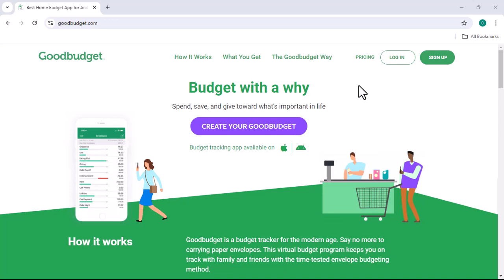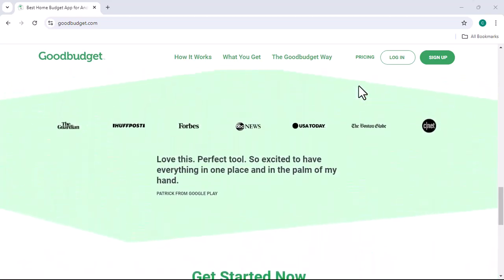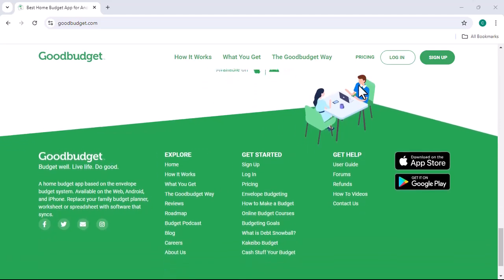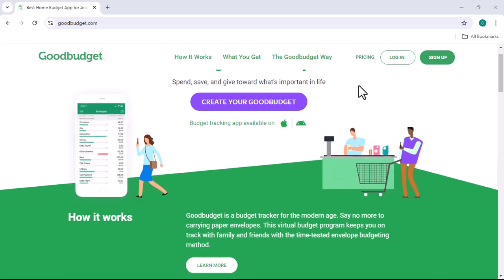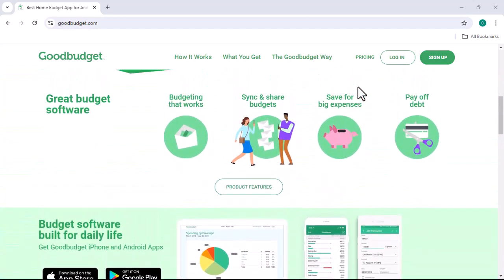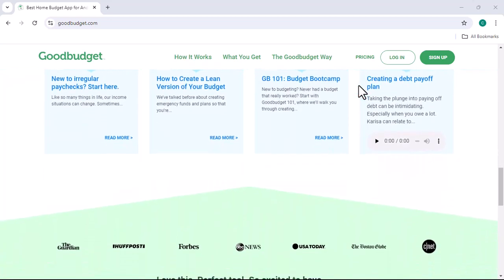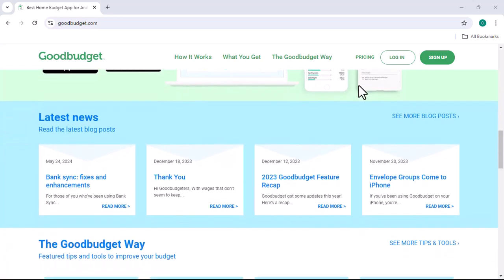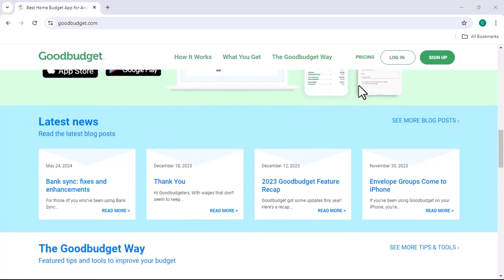How can I use Goodbudget to track my expenses?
In this video we talk about How can I use Goodbudget to track my expenses